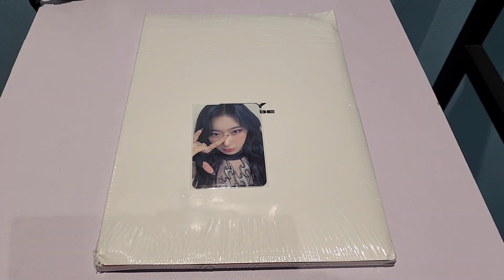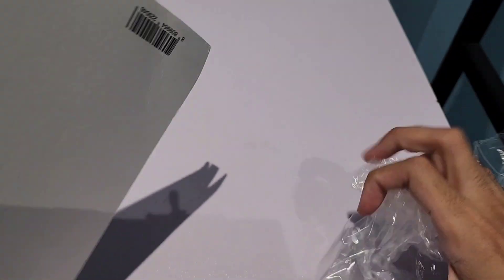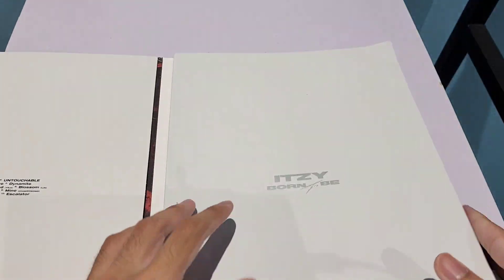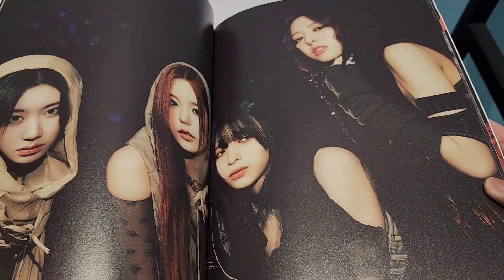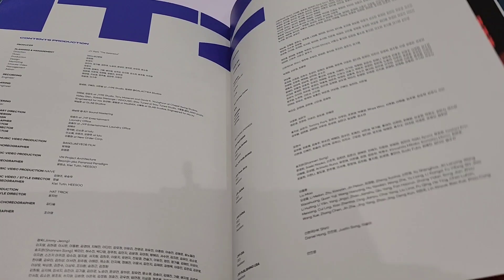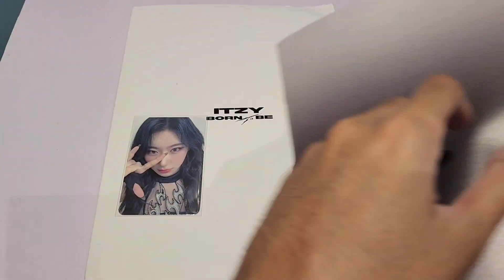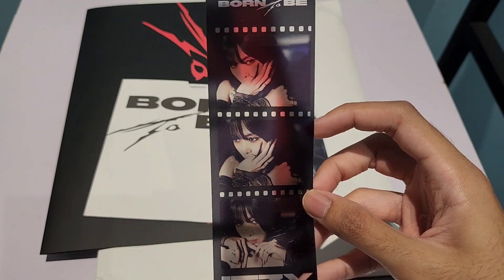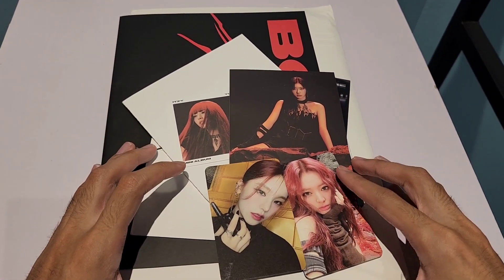ITZY (있지) mini album: Born To Be (Limited edition version) unboxing and review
Here, you will find all the great reviews for toys, Kpop merchandise and a lot more. Uploading video 3 times a week (Usually on Wednesday, Friday & Sunday).